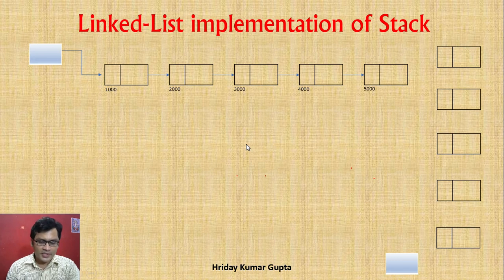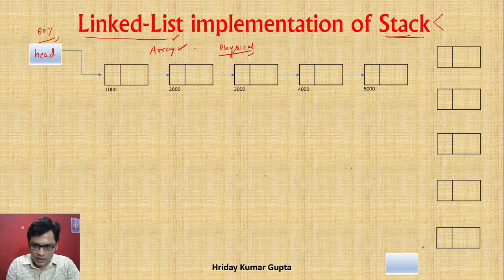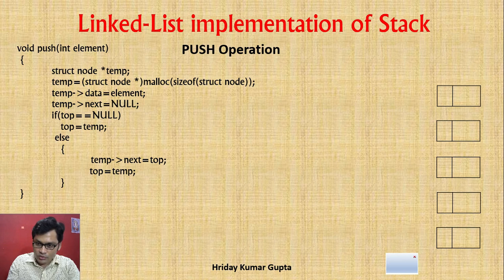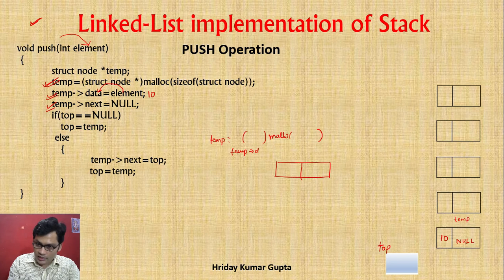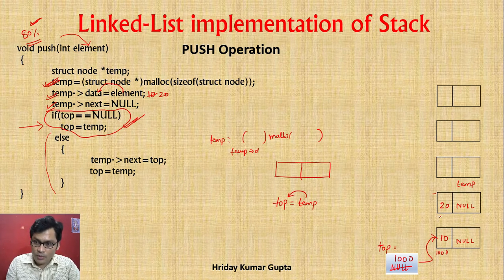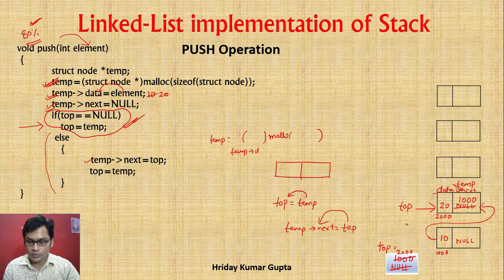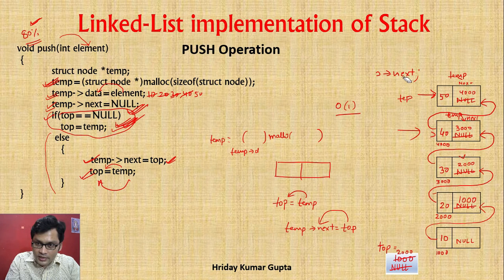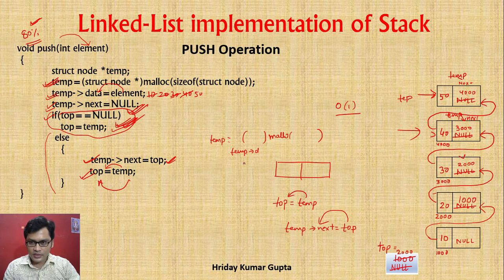DS Lecture- 45 | Stack Data-Structure |Implementation of Push ,Pop & Display using Array |Hindi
Stack Data-Structure |Implementation of Push ,Pop & Display using Array |Hindi